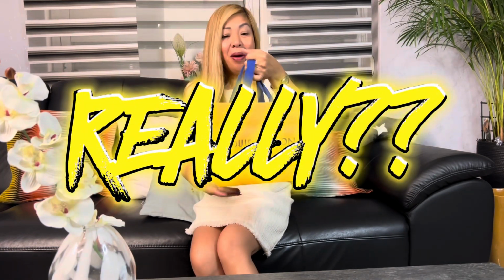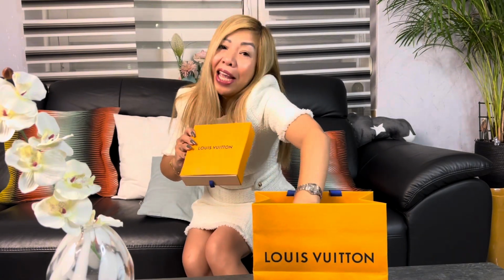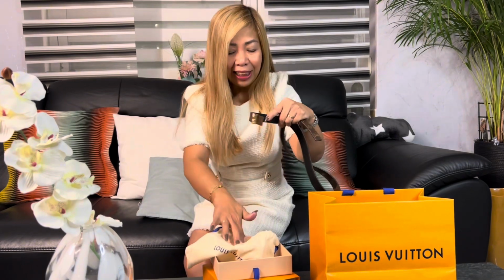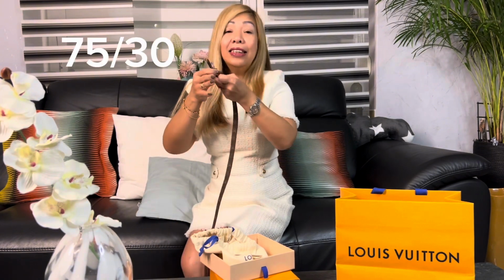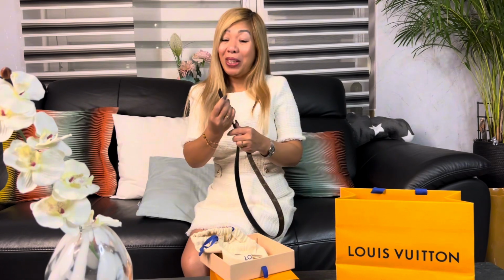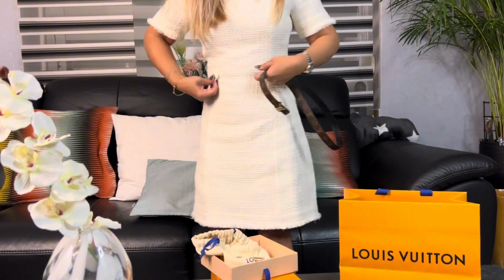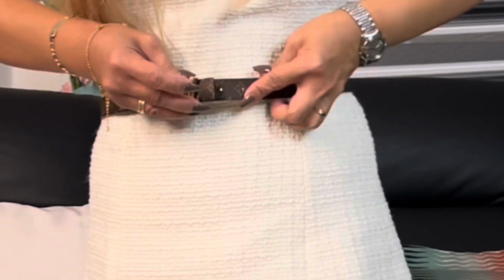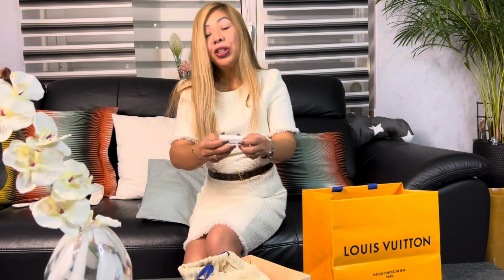Louis Vuitton reversible Initiales Belt#louisvuitton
Unboxing my Last Louis Vuitton which I purchased on the LV Galeria Vitorio Milan.
It is as of now my last purchased from the said Luxery Brand.. Why???